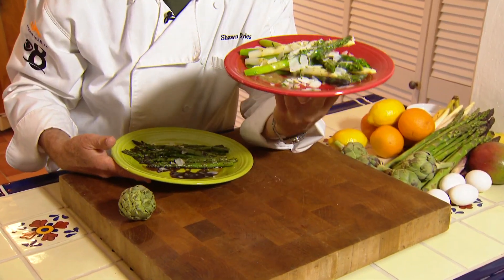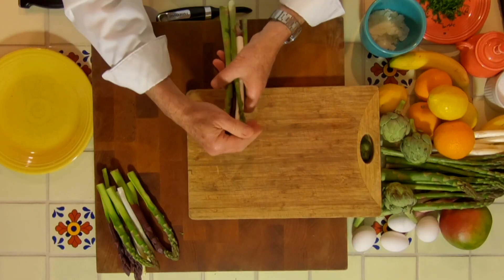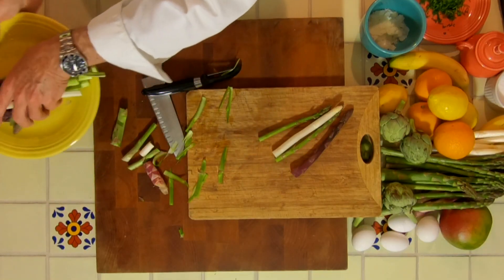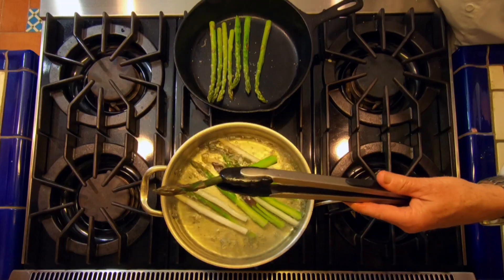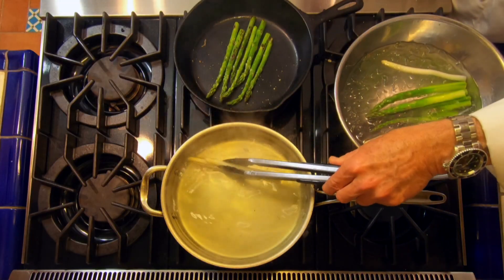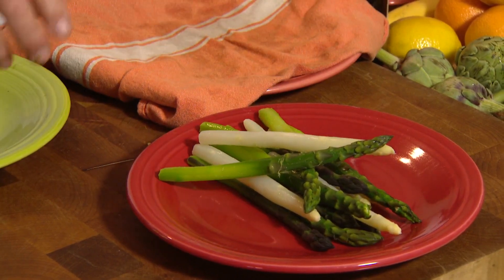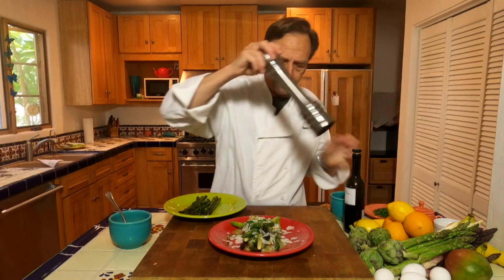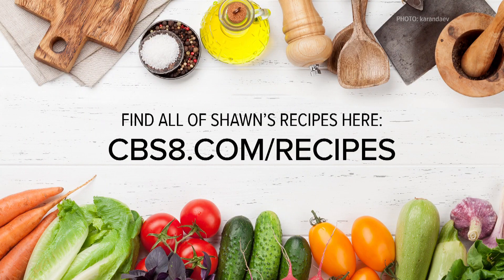Cooking with Styles: Vinaigrette on poached asparagus and pan-seared asparagus with a balsamic glaze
An asparagus recipe with a twist! Check this delicious way of cooking asparagus.